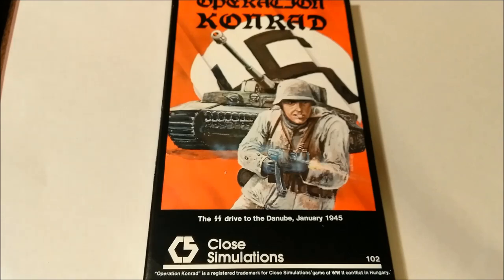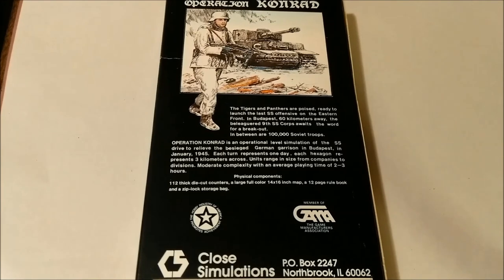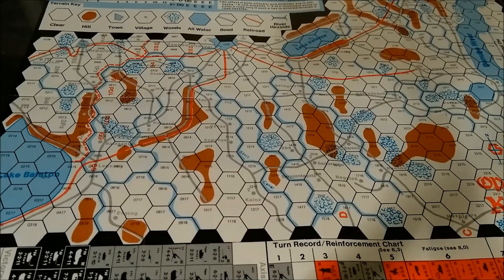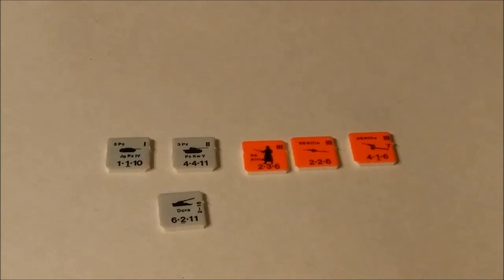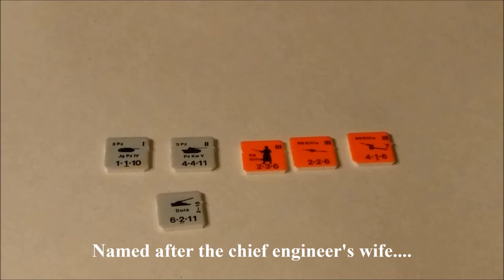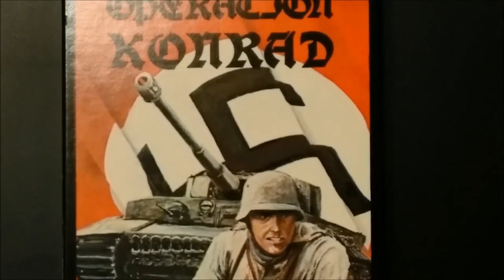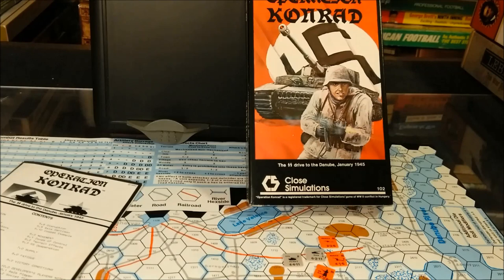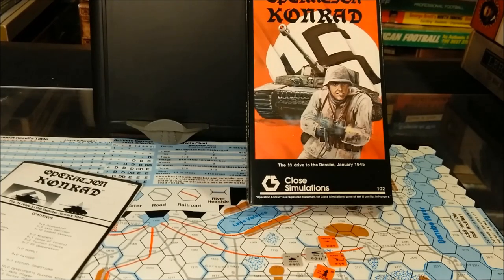CS Operation Konrad by Perry Moore and Close Simulations 1983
A brief look at the game "Operation Konrad" by Close Simulations (1983).